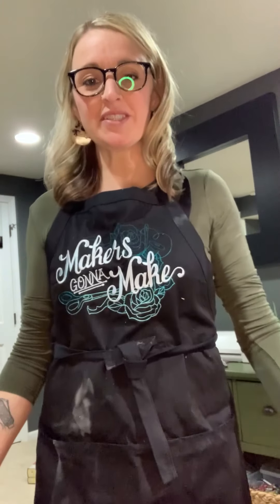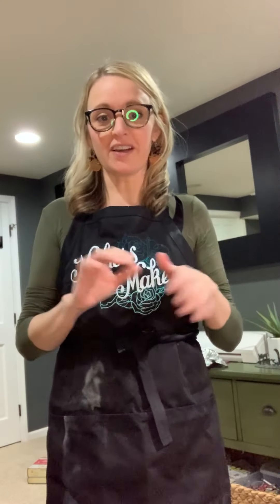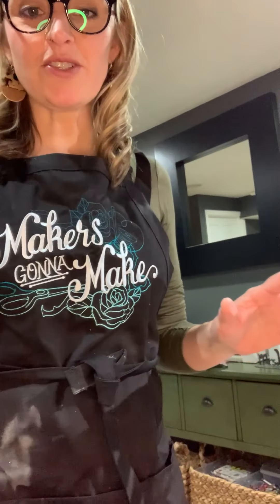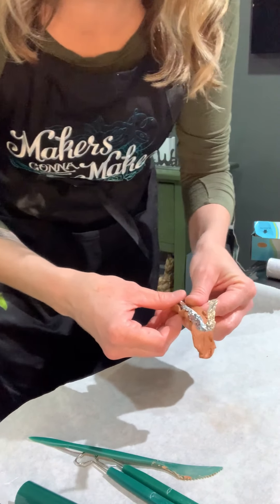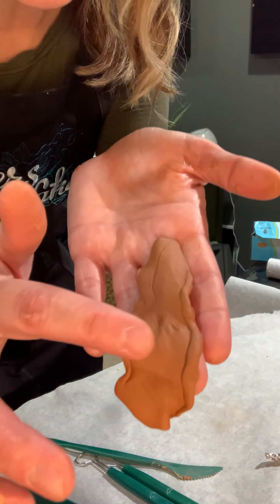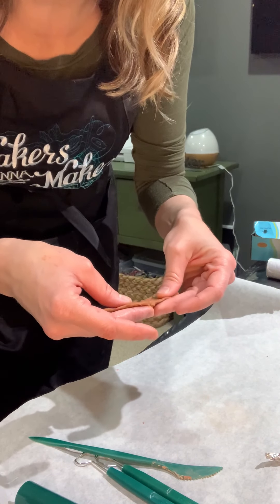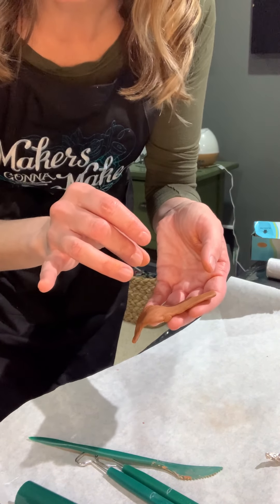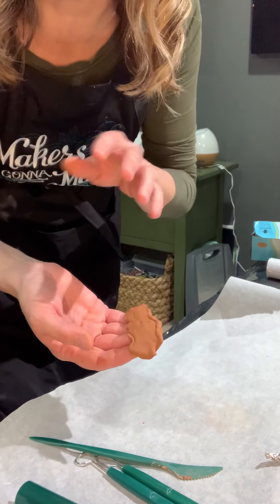Work Space Set Up--Clay